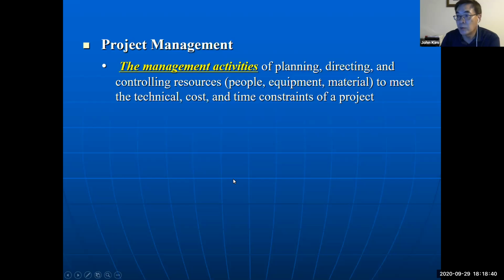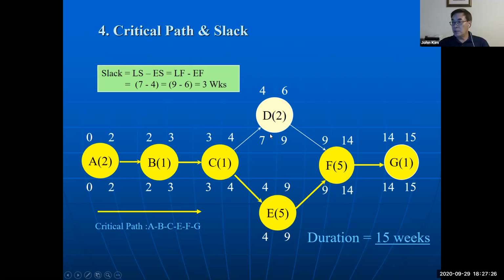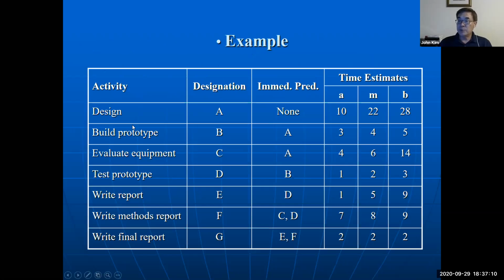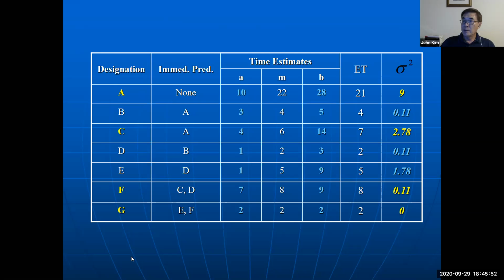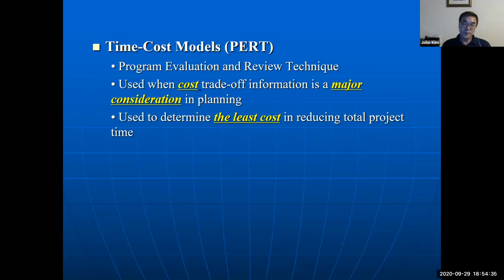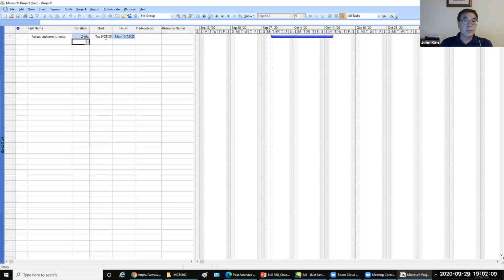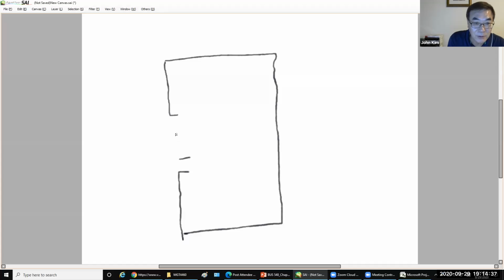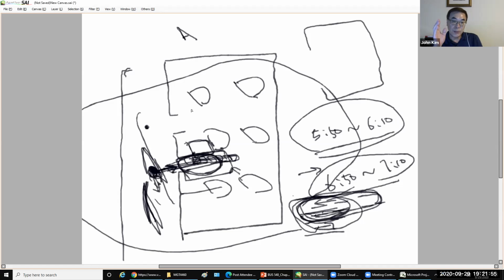BUS548 02 Tuesday, Sep. 30th